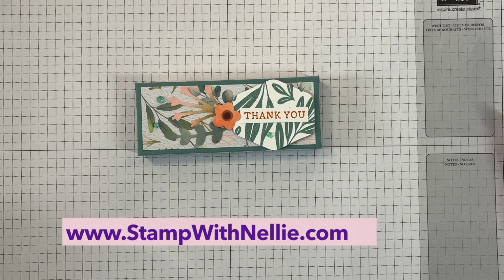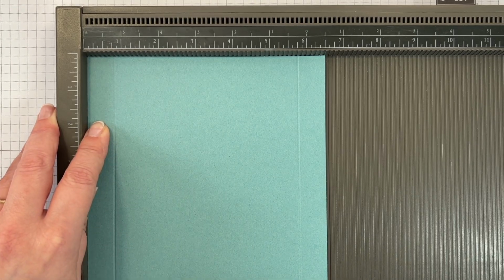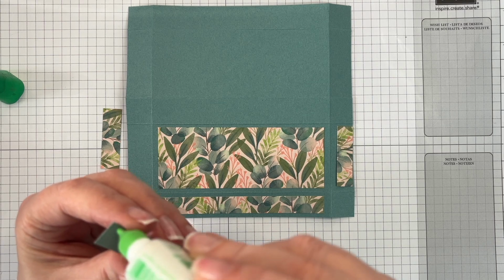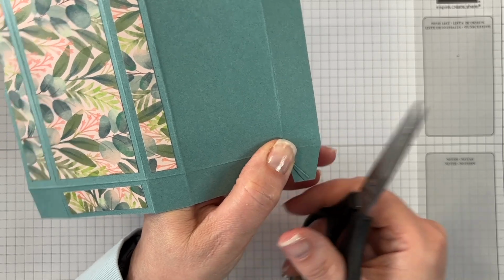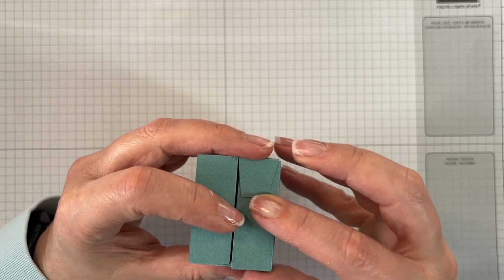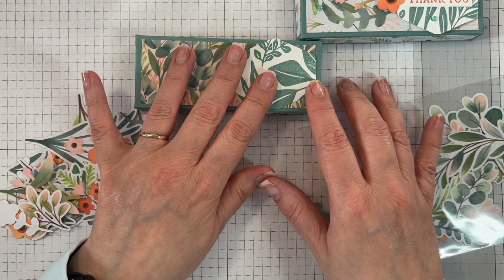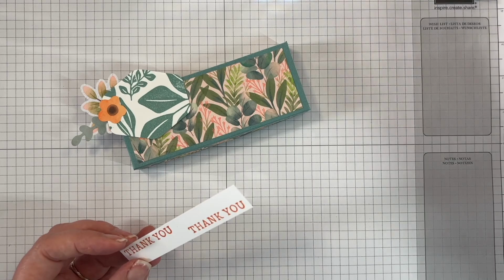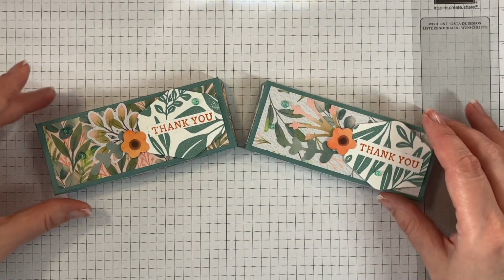How to make and decorate a hinge lidded gift box with Stampin' Up! Frames & Flowers DSP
In today's video I show you how to make a hinged lidded gift box and decorate it with the Frames & Flowers designer series paper from Stampin' Up!  This paper pack will be available in my online store from 1 May 2024. I used  2 new stamp sets from the upcoming catalogue too - so you get more sneak peeks.

This project is part of The Project Share Blog Hop and I hope you'll click on the following link to visit my blog post and hop round to see the other 3D projects created by my talented friends:

The finished box measures 5" x 2" x 3/4"

If you're in the UK or any of our European markets, you can use the following link to purchase the currently available Stampin' Up! supplies I used for the box in today's video from my online shop:
Supplies

The Frames & Flowers DSP pack is product number 163765 and can be purchased from 1 May 2024.

Many thanks,

Heather x